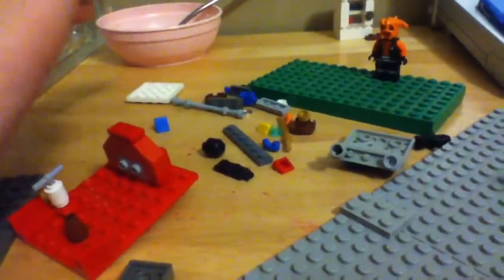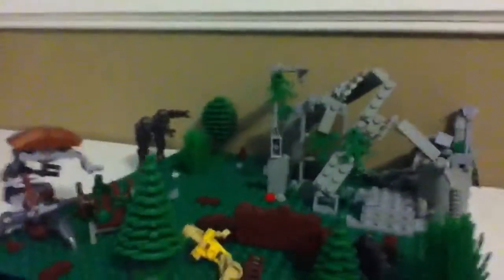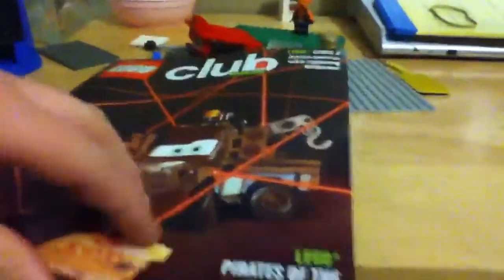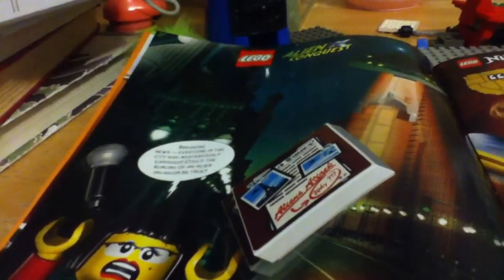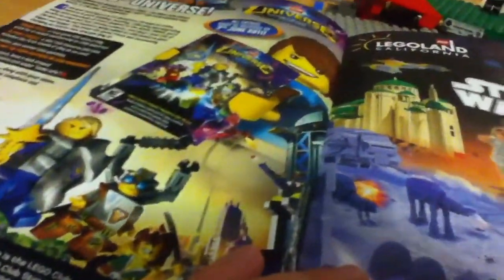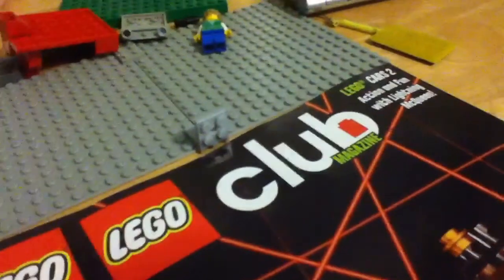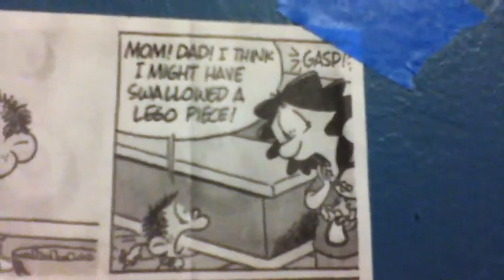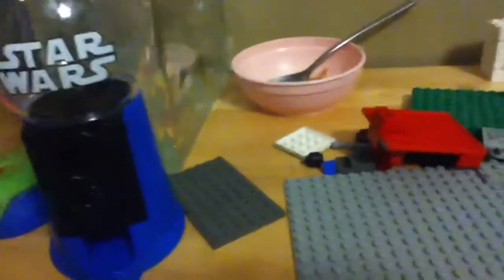5/3/11 Up-Date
Um. Title says it all